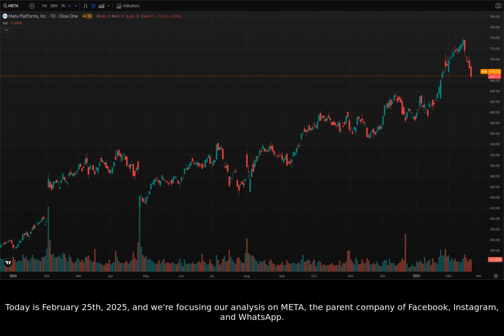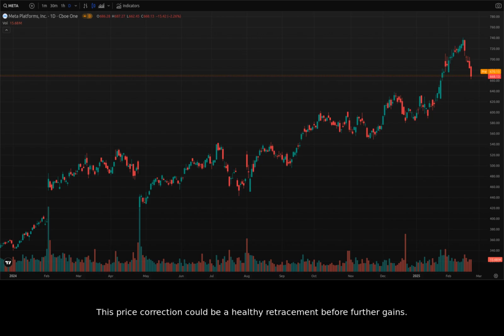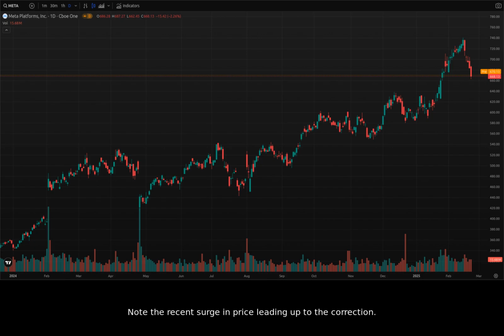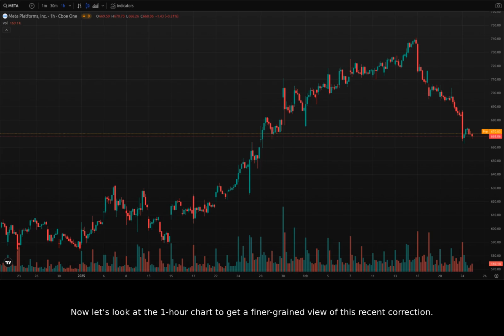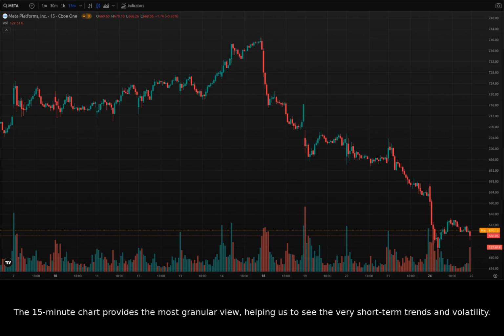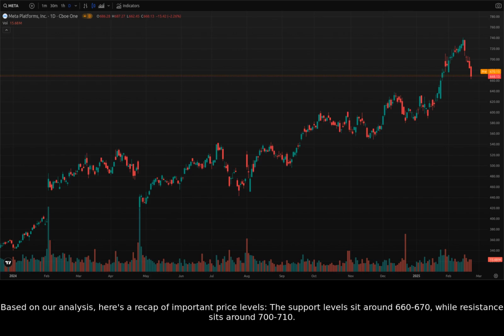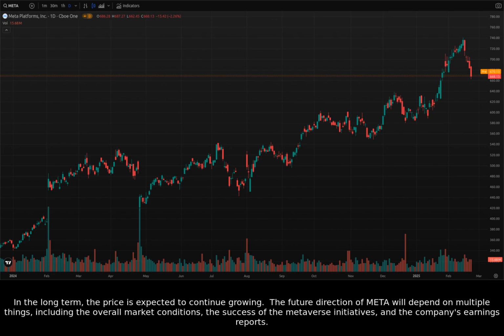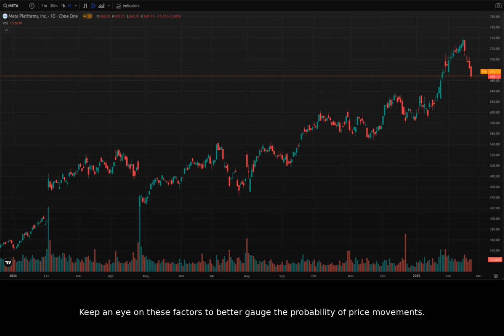META Stock: News & Chart Analysis - February 25, 2025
Explain The Charts dives deep into META's performance today, February 25th, 2025. We'll analyze the latest news and market trends impacting Meta Platforms, Inc.  Prepare to unlock valuable insights into META's price movements and potential future directions. This in-depth video covers support and resistance levels, key price points, and more, helping you make informed trading decisions.